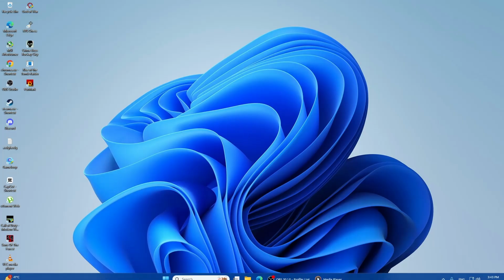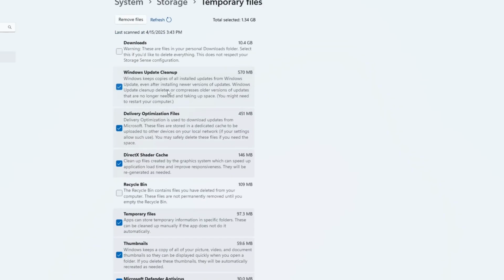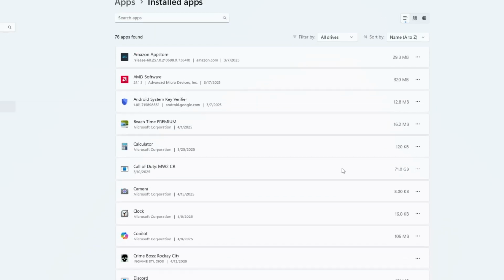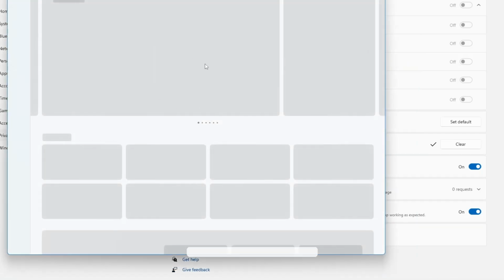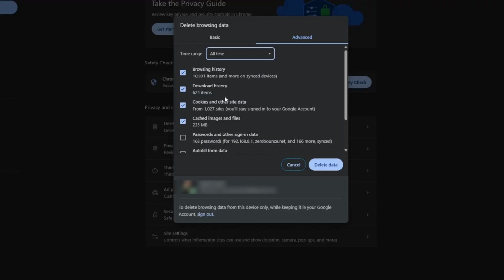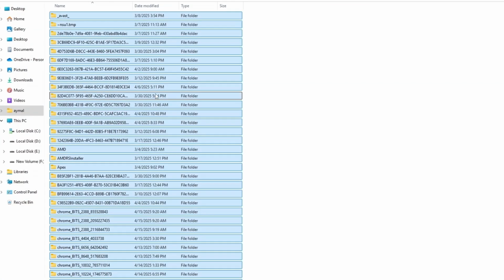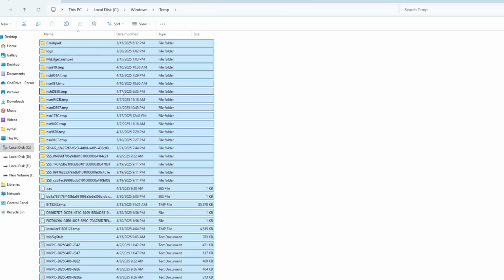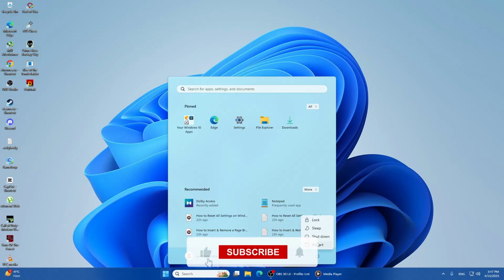How to Clear All CACHE & JUNK from Windows 11/10 [GUIDE]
Is your Windows PC running slow or low on storage? In this step-by-step guide, you'll learn how to completely clear all cache and junk files from your Windows 11 or Windows 10 system. These easy-to-follow steps will help you boost performance, free up space, and keep your PC running smoothly.

✅ What You'll Learn in This Video:
* How to delete temporary files and app cache
* Remove unnecessary applications and system clutter
* Clear location, Microsoft Store, and browser cache
* Flush the DNS cache using Command Prompt
* Free up valuable disk space and improve overall speed

⏱️ Timestamps to Help You Navigate:
00:00 – Introduction
00:14 – Clear Windows cache using Storage Settings
01:51 – Reset Microsoft Store cache
02:11 – Clear Chrome browser cache
02:53 – Manually delete temporary files (%temp% and temp folders)
03:40 – Flush DNS cache via Command Prompt

🎯 Why Watch This Video? Cleaning up your system regularly is essential for optimal performance. This tutorial walks you through every major step needed to declutter your computer — no software required. Whether you're a beginner or a tech-savvy user, these tips will make your PC faster, more efficient, and ready for everyday tasks or gaming.